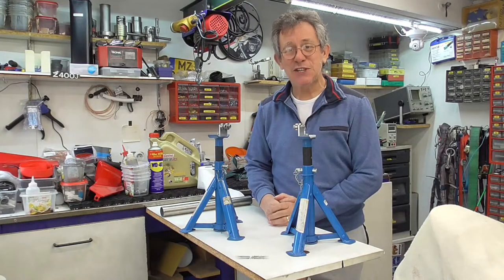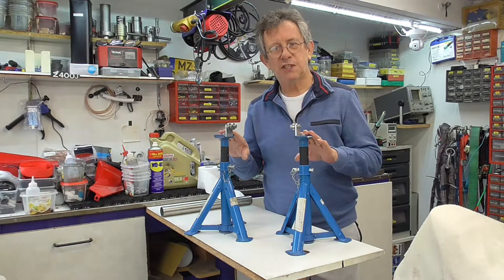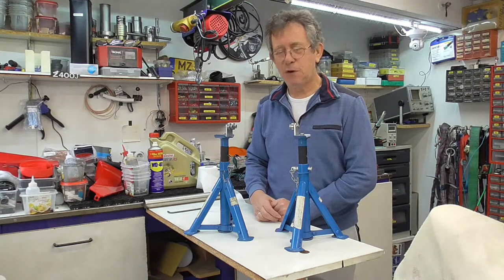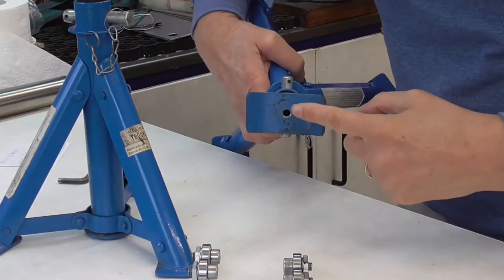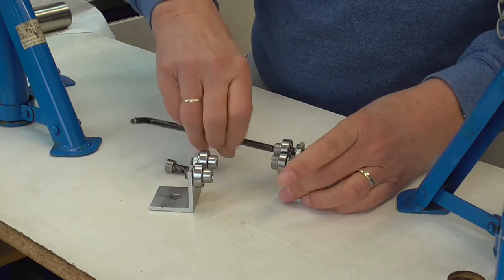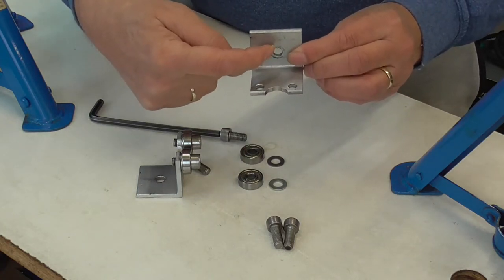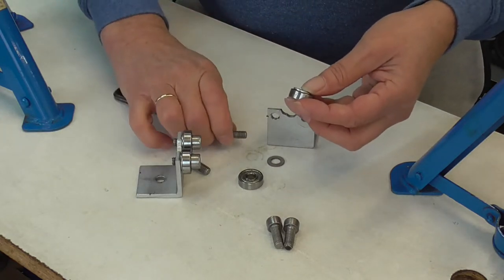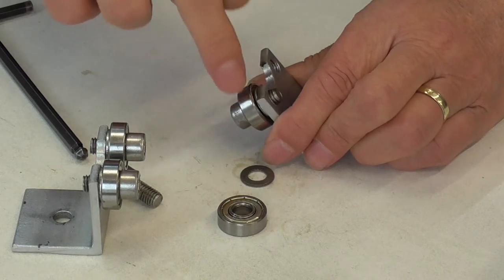Motorcycle Static Wheel Balancer HOW TO MAKE IT YOURSELF [CHEAP & EASY] motorcycle maintenance tools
How to make your own: STATIC MOTORCYCLE WHEEL BALANCER !
Easy with my detailed video and explanation. NEVER AGAIN PAY for
balancing your motorcycle wheels so YOU save a lot of money !

DIY Motorcycle maintenance made easy By: The Old Mechanic.